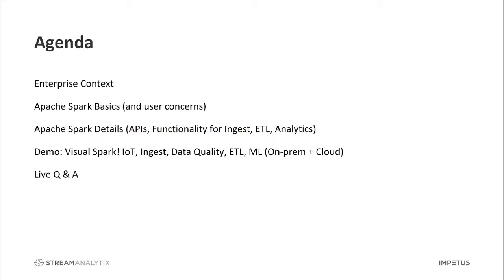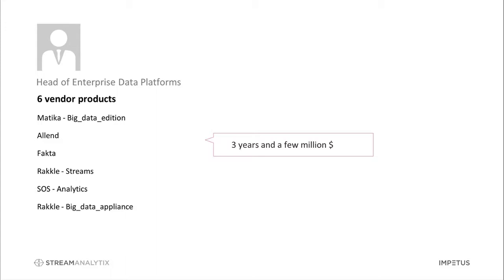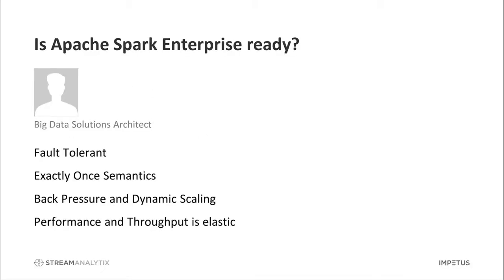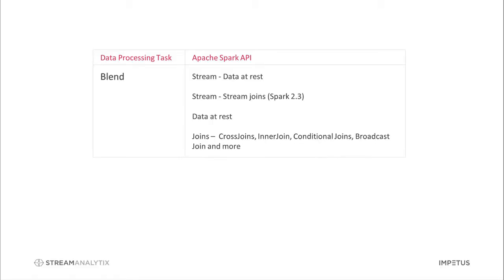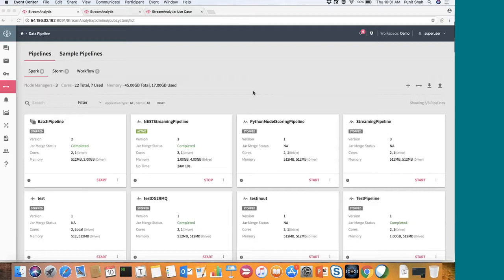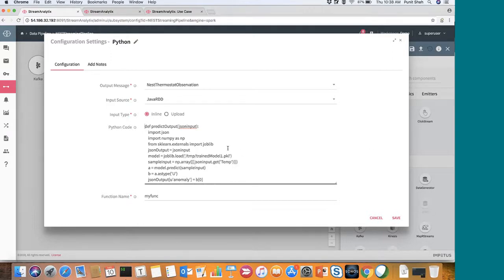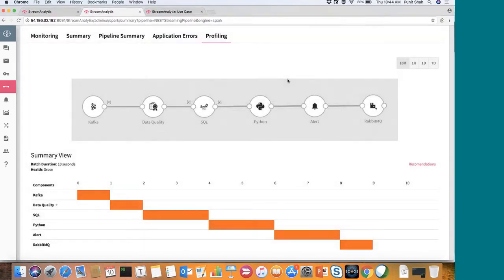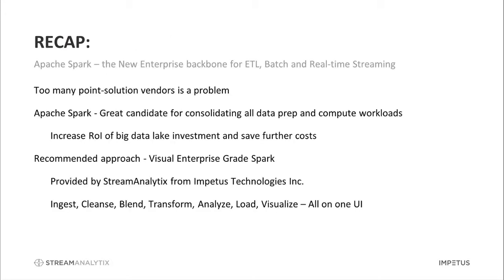Apache Spark: The New Enterprise Backbone for ETL, Batch and Real-time Streaming - Webinar